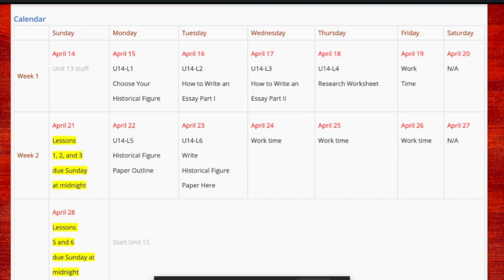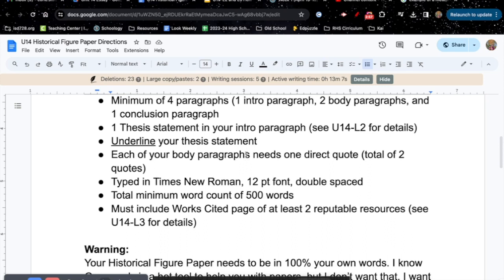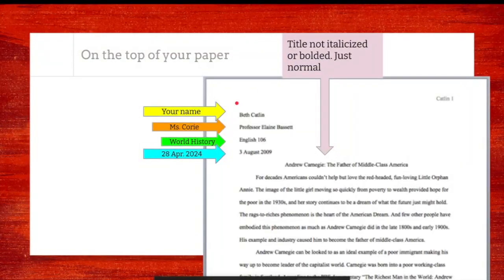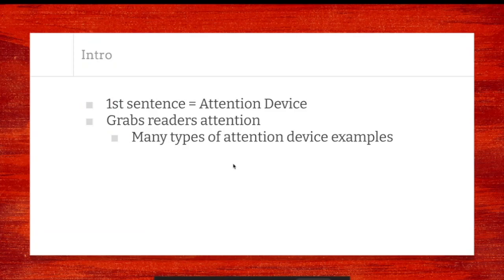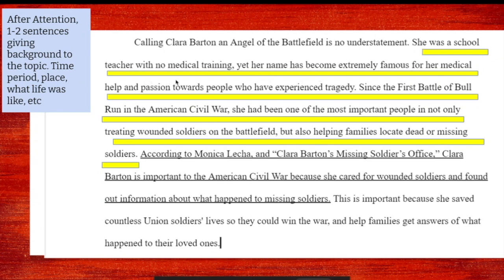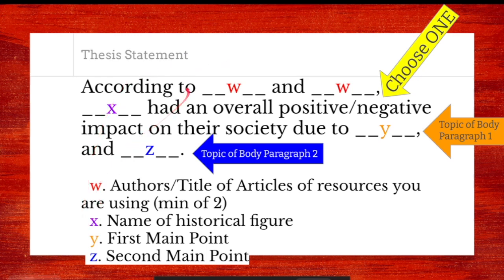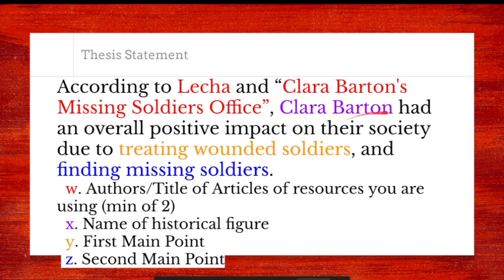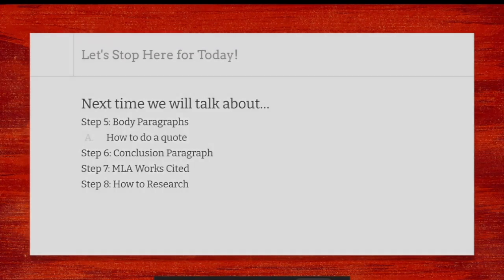U14-L2 WH23 How to Write an Essay Part I Ready